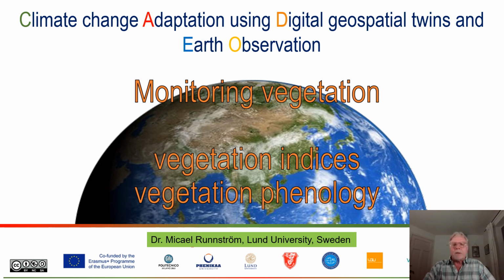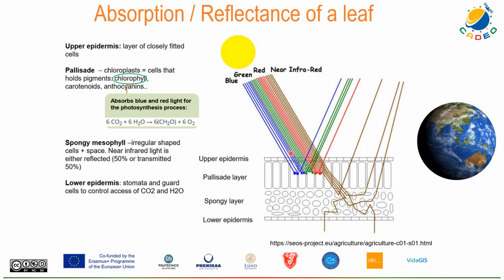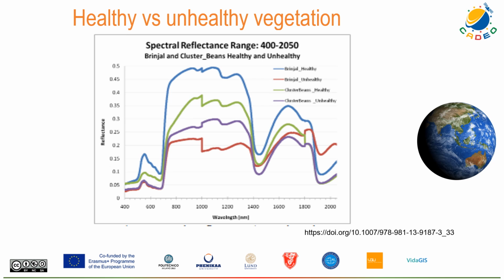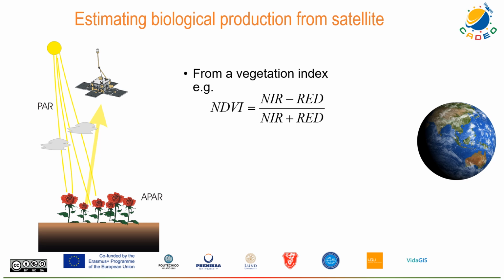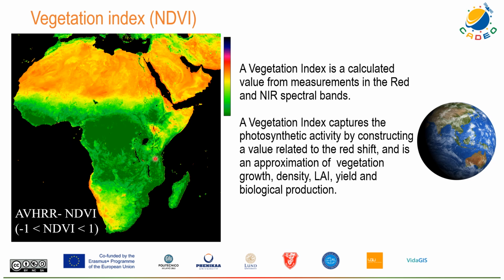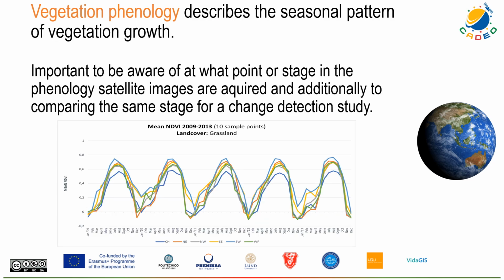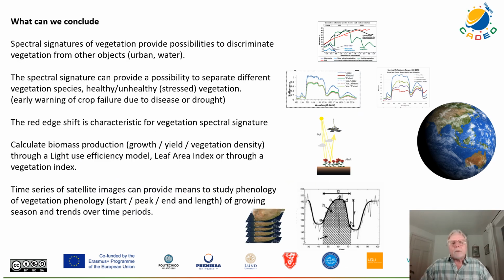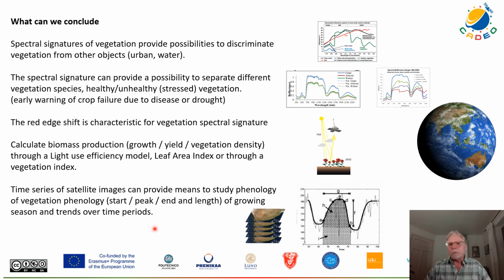14. [TOPIC C] Vegetation monitoring, vegetation indices and vegetation phenology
In this part you will learn about mapping and analysing vegetation using satellite data. Mapping vegetation is both difficult as there is a natural seasonal phenology (green-up - peak growth - harvest - and senescence/browning) so the reflected signature of vegetation is altered in all these stages. So one have to know and understand the seasonal phenology of the vegetation type to be studied.